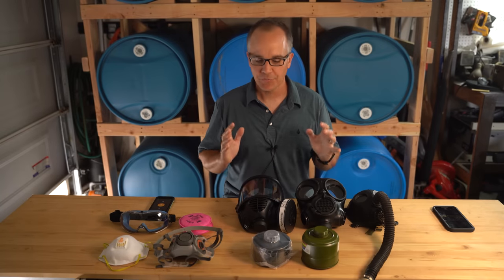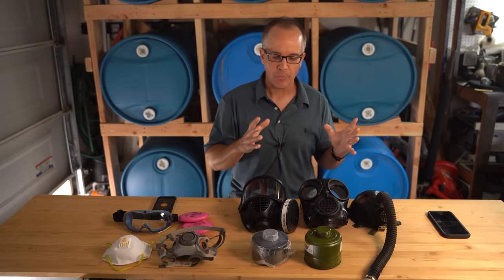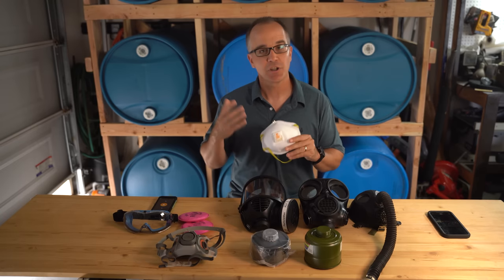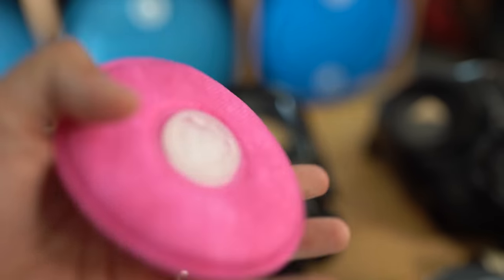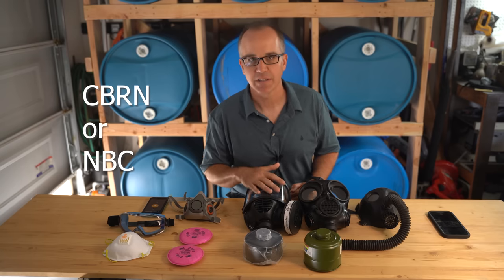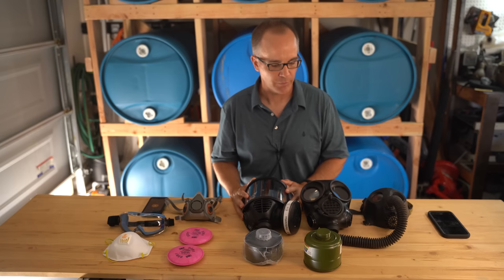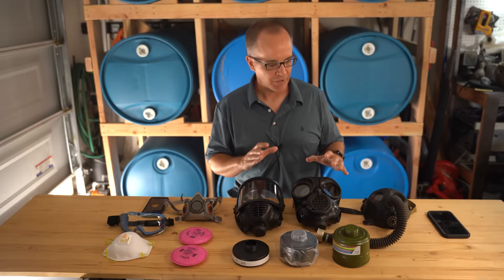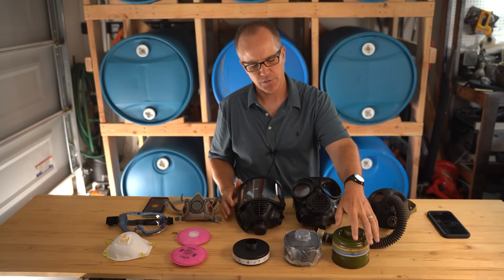Gas Masks for Fire Season Buyer's Guide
Not all respirators are the same.  Some only filter smoke particles and allow carcinogens through whereas other masks offer very high levels of protection as you inhale smoke during wildfires.  to get member-specific content in our weekly newsletter.

Masks covered in the video:

* Half Mask/P100 Filter
* Safety goggles